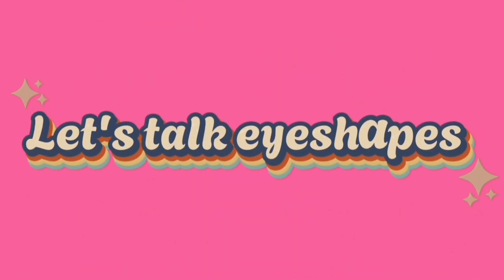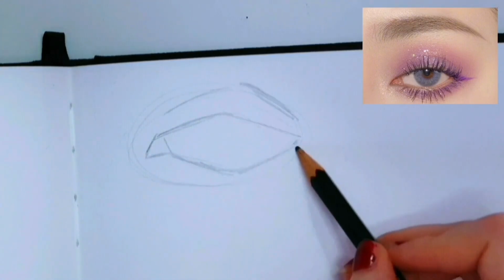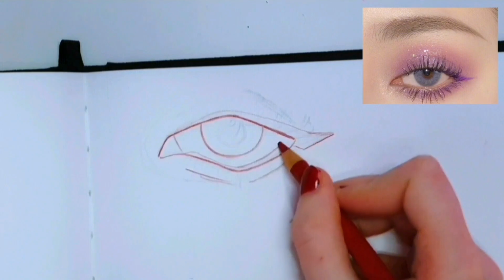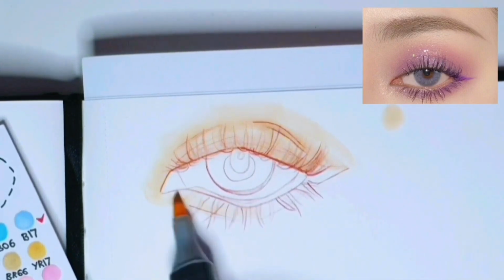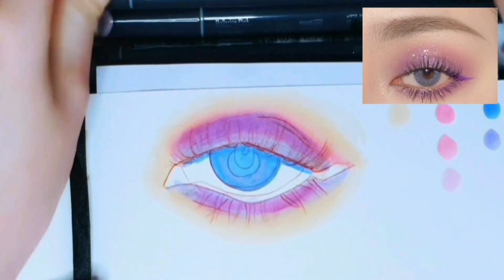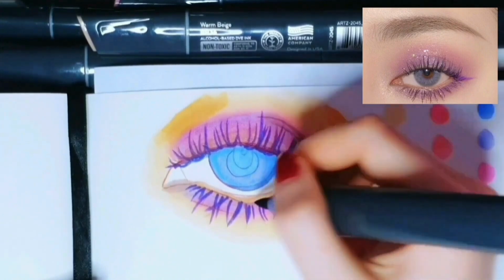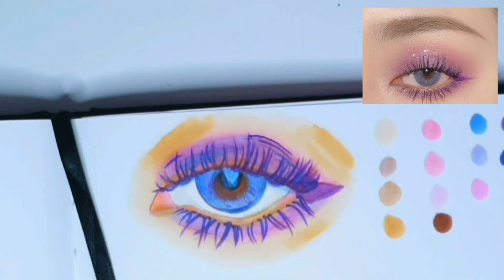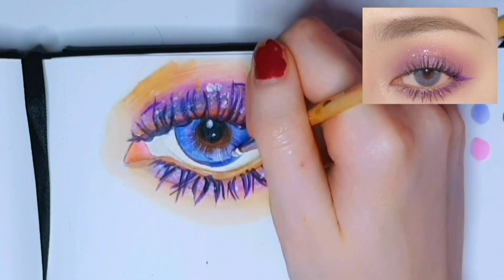HOW TO DRAW EYES ♡ | A begginner's guide ✨️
This video is a complete tutorial filled with everything you need to know about drawing eyes from eyeshapes and structure to colouring and rendering eyes realistically.

P R O D U C T S    U S E D   ✨️:

(There are smaller starter kits available too)
☆ Paintbrushes:

Cara – @lizlikesart